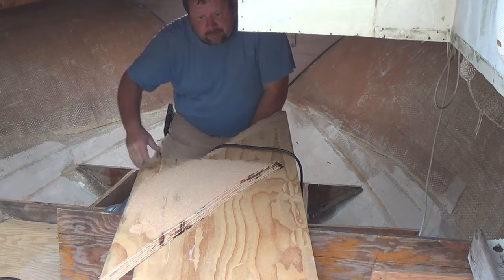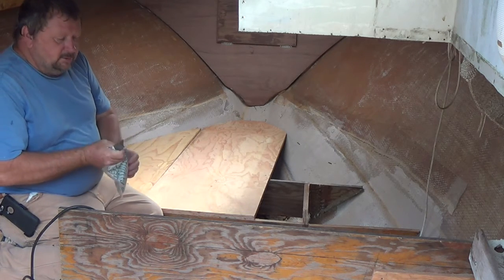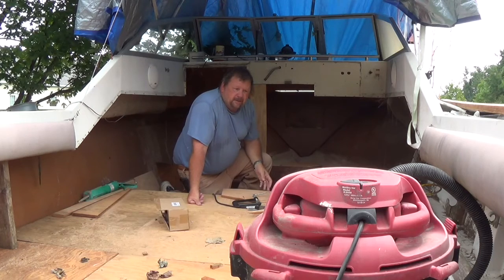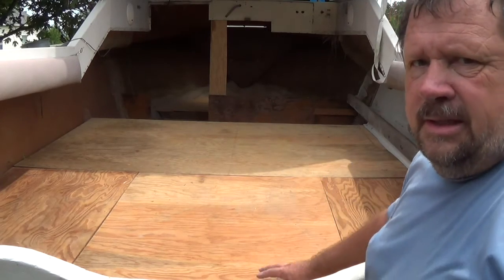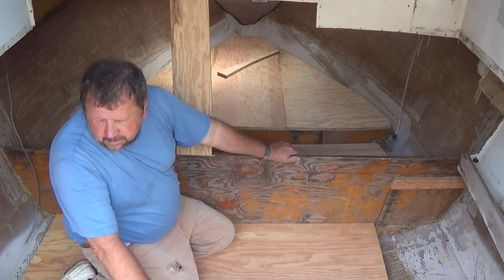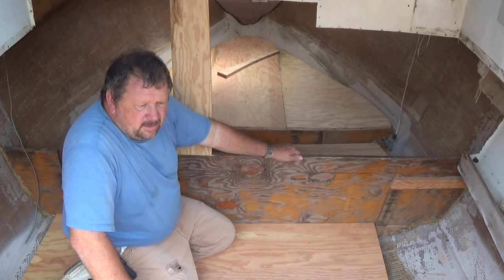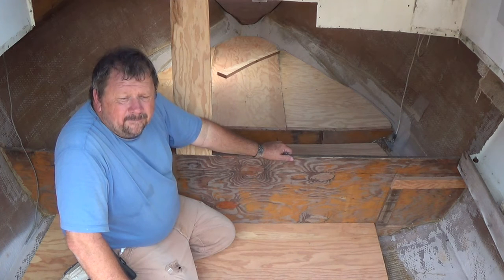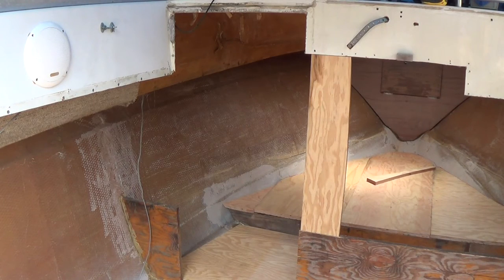Robalo Boat Project 44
Replacing the cabin deck "Boy did that hurt"